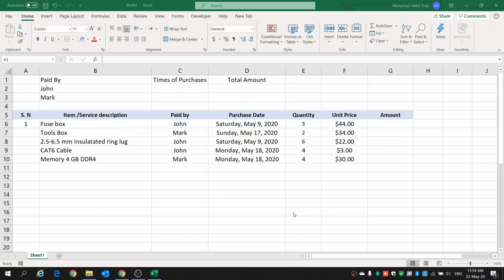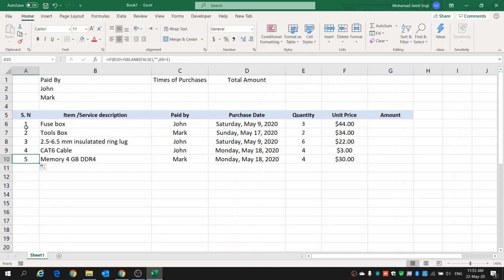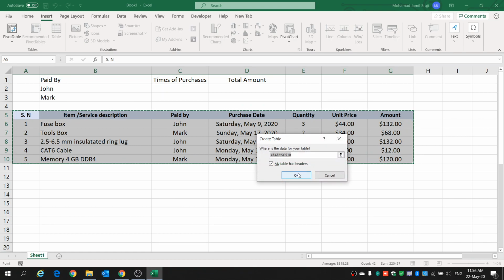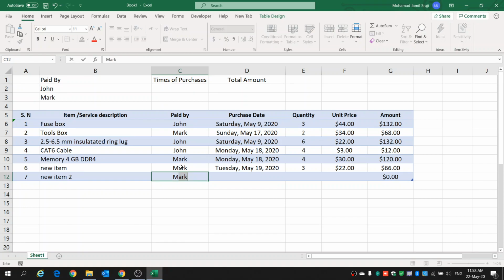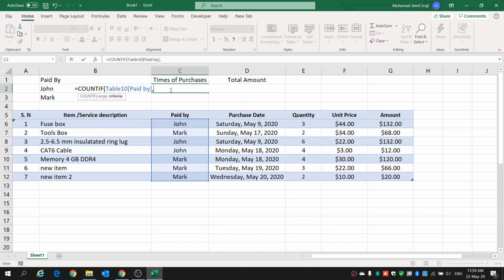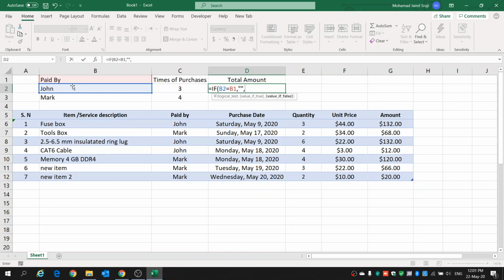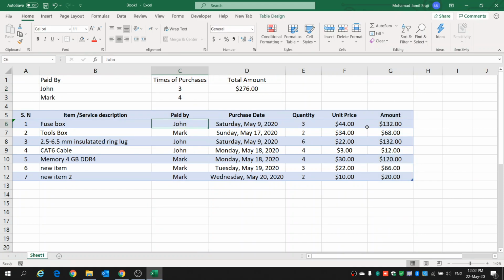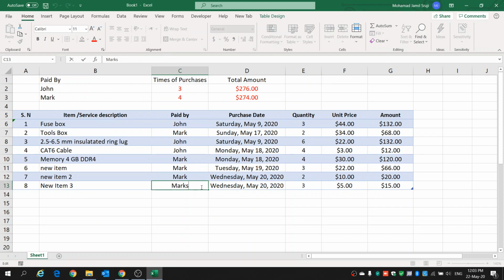Auto Number and Dynamic Table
How to create a Dynamic Table and make auto serial number added, in addition on how to get specific data form mixed values in a table.